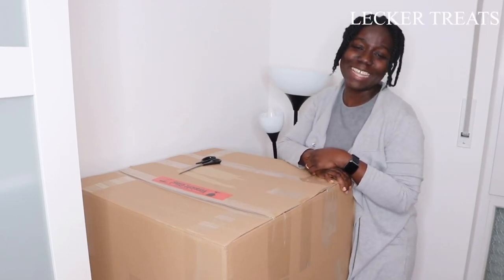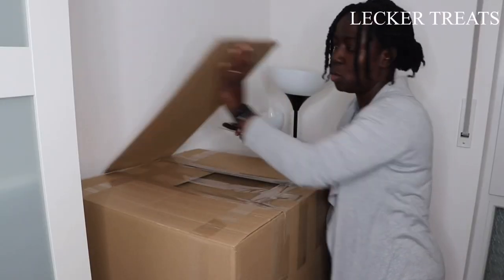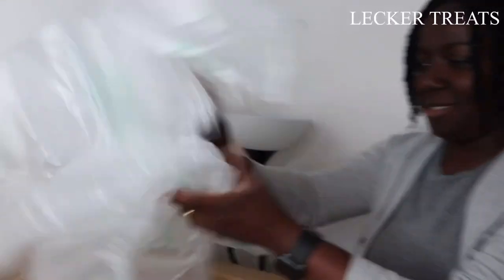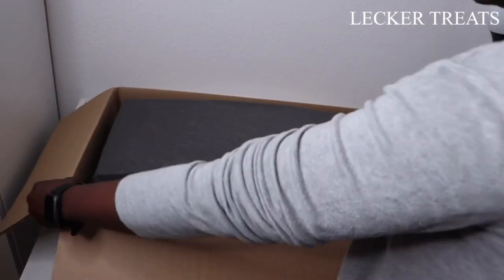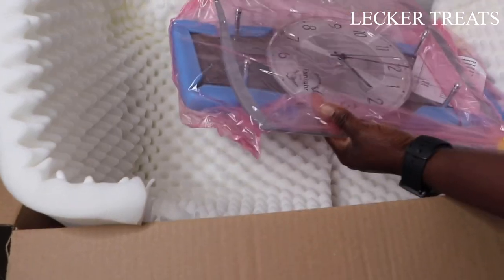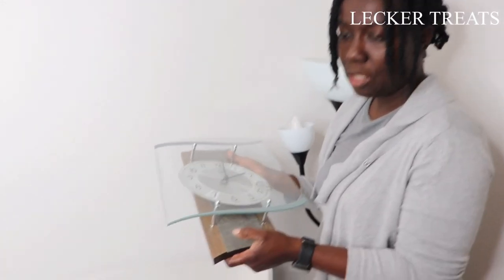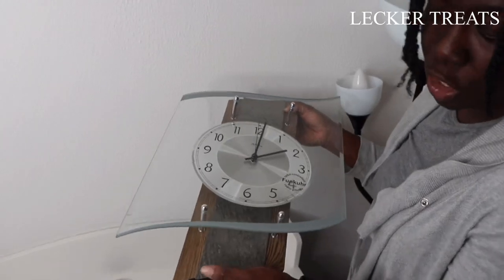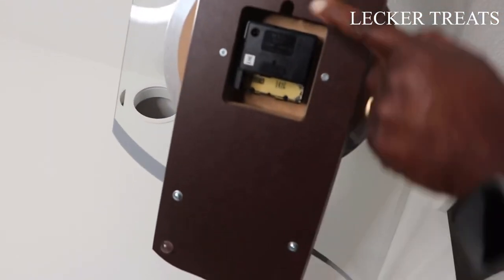AMS Radio Controlled Wall Clock Unboxing, Setting & Review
Unboxing and setting my new AMS Radio controlled clock.